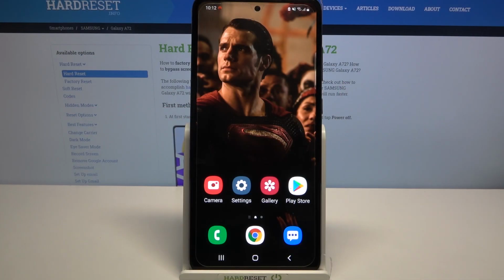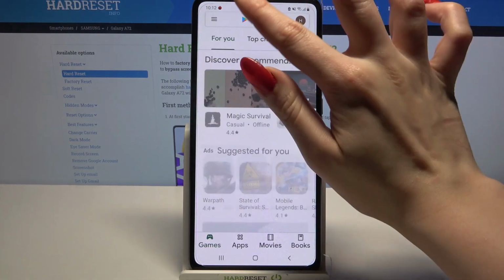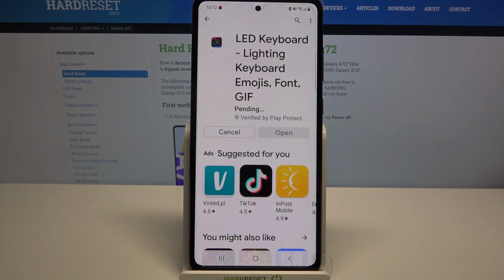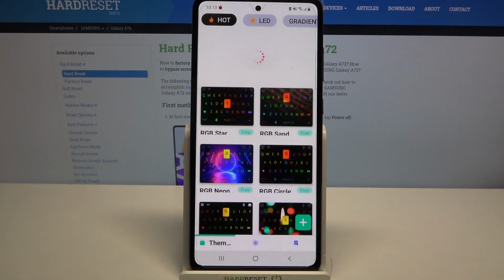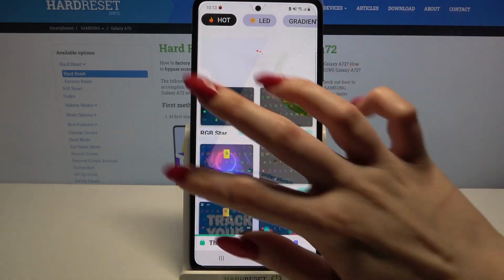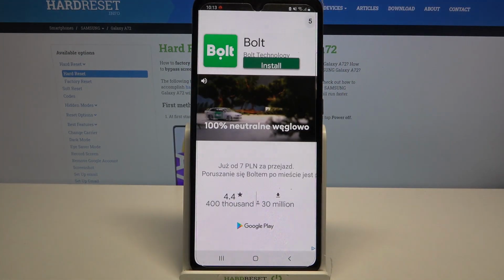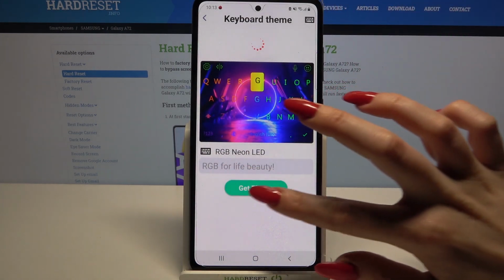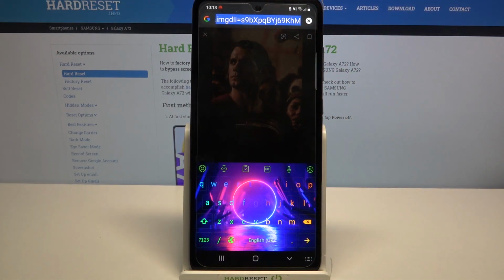How to Download LED Keyboard on SAMSUNG Galaxy A72 – Apply LED Keyboard Lighting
Do you know how to make SAMSUNG Galaxy A72 keyboard light up? Today we will be sharing some tips about special keyboard effects and additional customizations. Check out the video to set a new LED keyboard that will completely change the way you type messages on your SAMSUNG Galaxy A72 device.